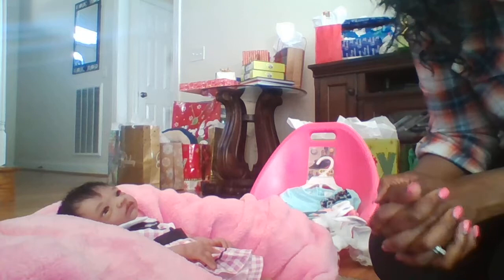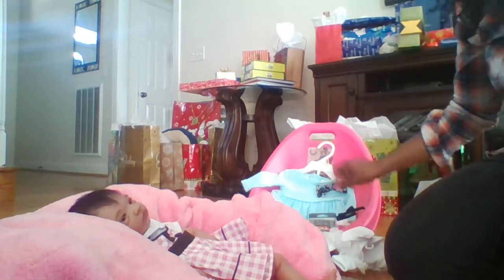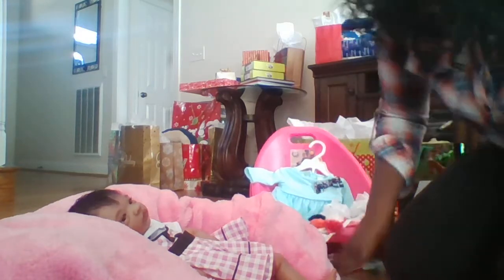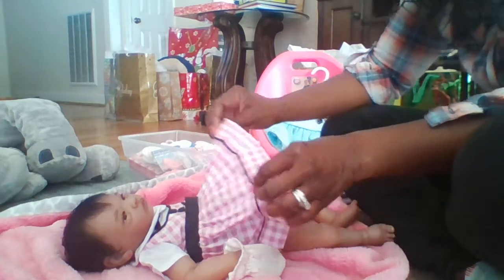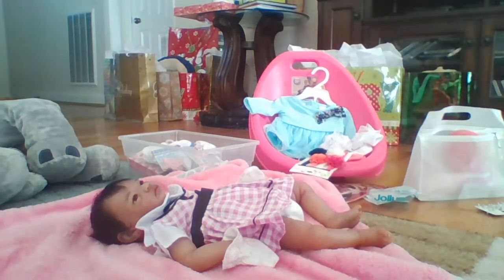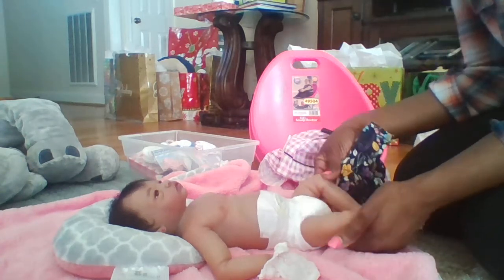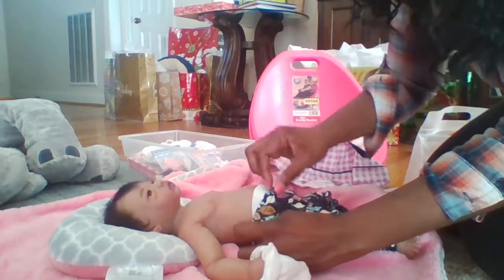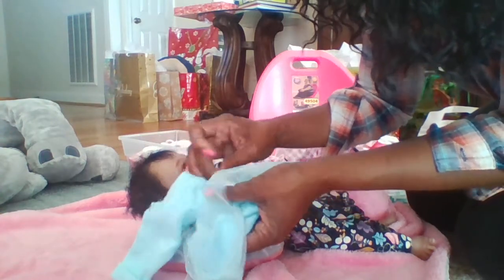Silicone Baby Bre First Changing